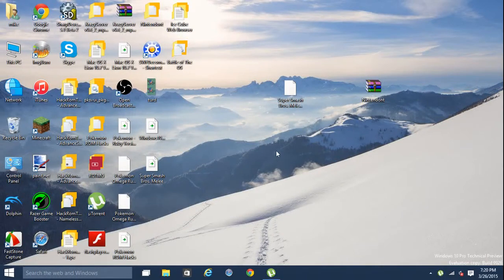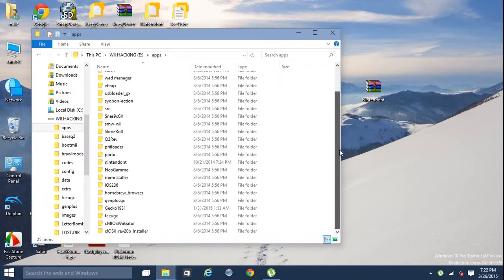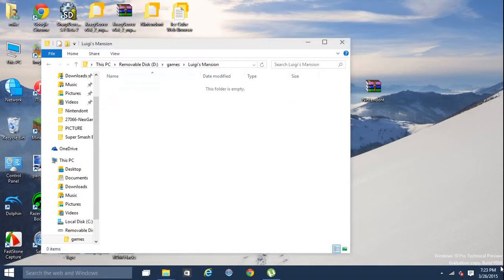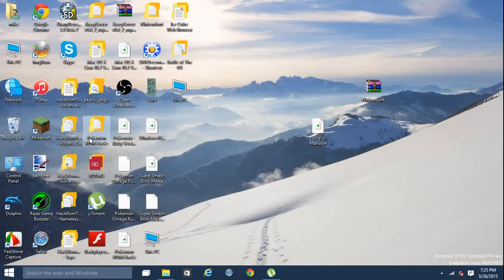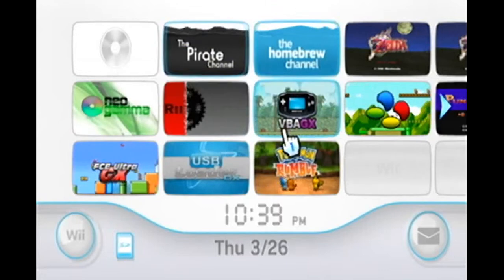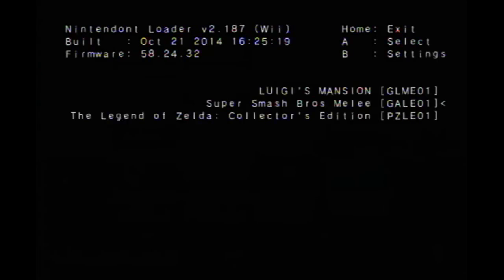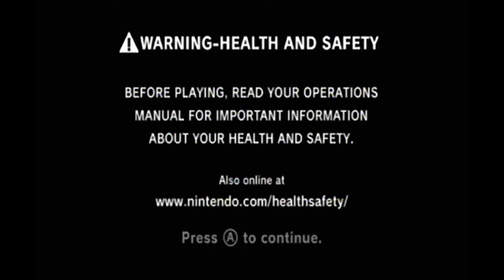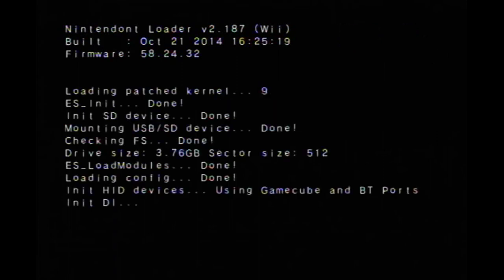Jashawn I wasnt Lieing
Sorry about the quality I dont have a video editor as of now but! the next video definitely will be way better quality.